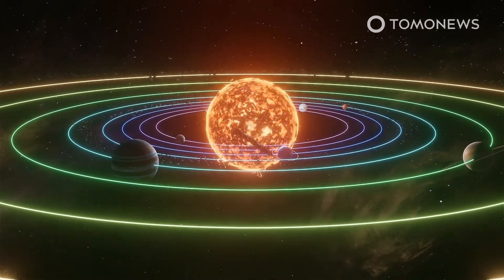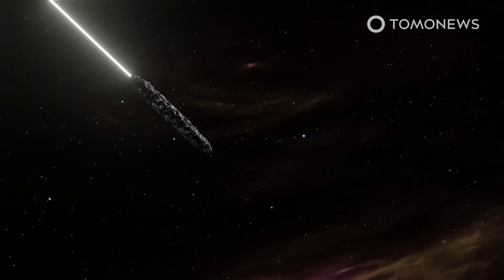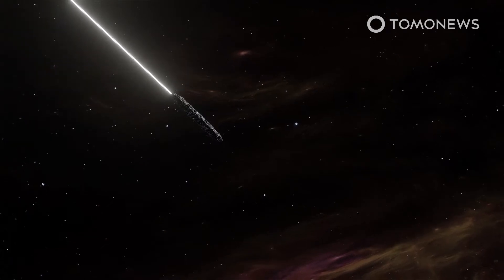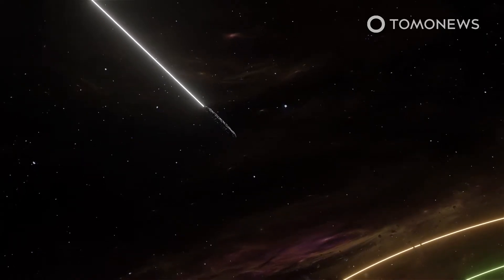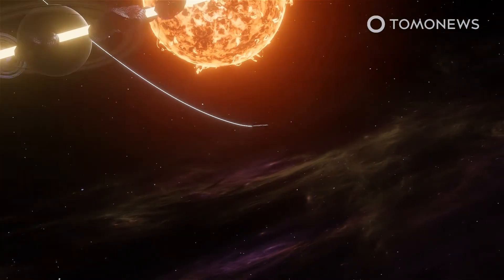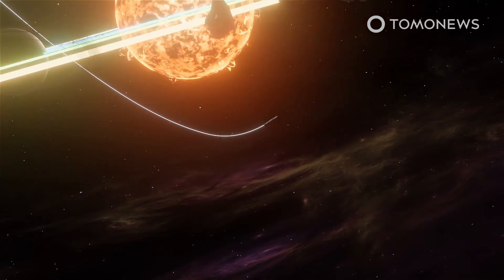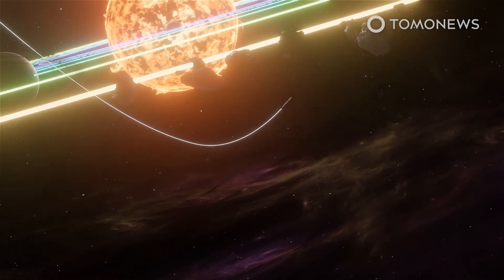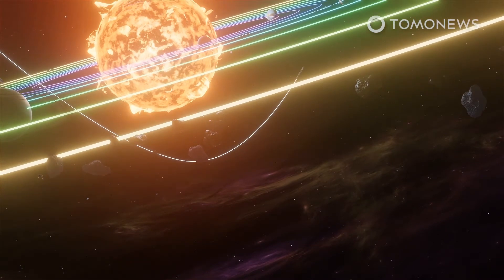Astronomer doubles down: 'Oumuamua could be alien craft'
Oumuamua is the first interstellar object ever observed by humans. It was discovered on 19 October 2017, when it was about 33 million kilometers from Earth, and already heading away from Earth.

RUNDOWN SHOWS:
1. Show Oumuamua tumbling in space
2. We see object falling faster, approaching Earth's solar system
3. Object starts to enter solar system, passes close to sun
4. Object's trajectory bends around sun
5. Object shoots out in different direction, exits solar system
6. Different angle of solar system and object's trajectory in relation to it

Scientists were unable to get a clear picture of how the object looked, but estimate it is roughly a cigar-shaped object that entered the solar system at an unusual orbit and unusually high speed.

Researchers found it hard to determine some of the phenomena displayed by the object.

One scientist, Avi Loeb, published an article in 2018 stating that the object could be a light sail or probe sent intentionally to Earth's vicinity by an alien civilization.

Other astro-physicists were not impressed. In 2019, an international team of researchers published a study and said they found that "Oumuamua's properties are consistent with a natural origin."

But Loeb replied in 2020 that the data we gathered on Oumuamua is incomplete. He added that "to learn more, we must continue to monitor the sky for similar objects."

According to Forbes magazine, Loeb's new book doubles down on his claim that the object could have been an alien craft.